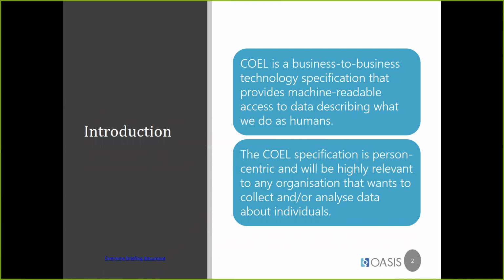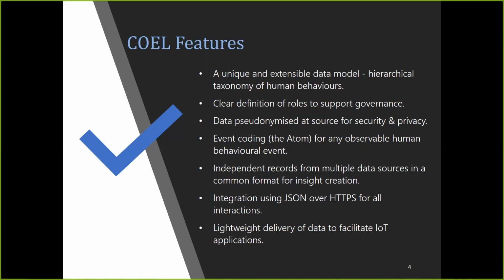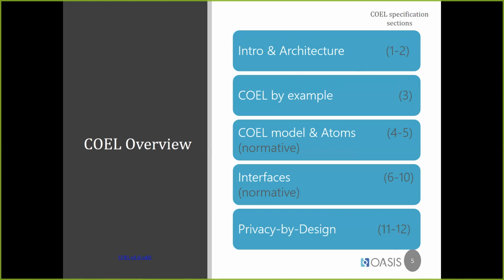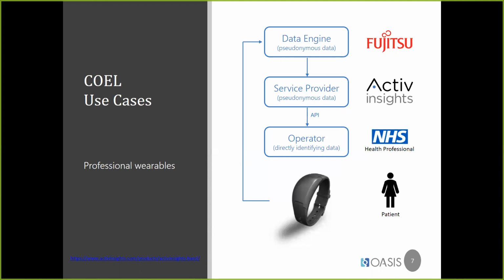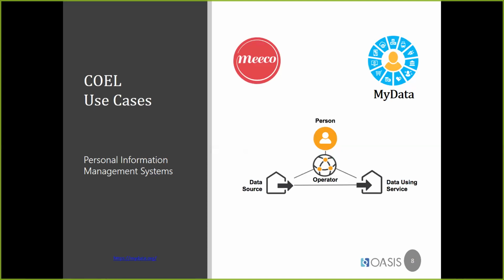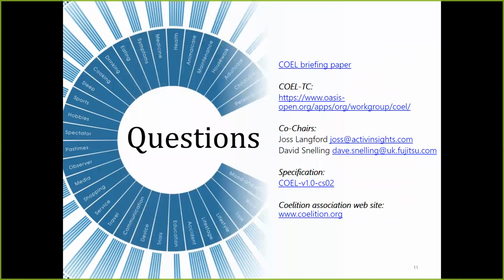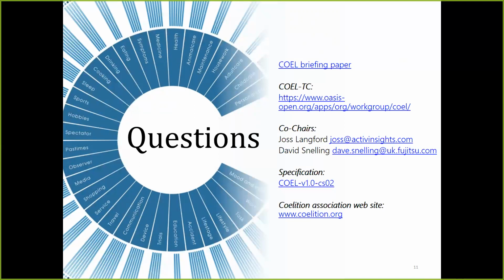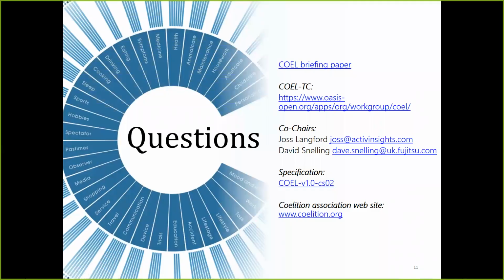OASIS COEL Briefing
PRESENTERS:Joss Langford of Activinsights, COEL TC co-chair David Snelling of Fujitsu, COEL TC co-chair

PURPOSE: Explore potential for COEL to inform or be referenced in OASIS standards for IoT and privacy. Brief OASIS members on COEL in advance of its submission for status as an OASIS Standard.